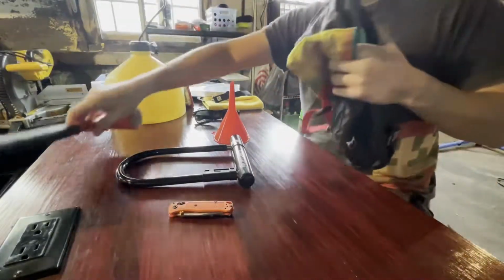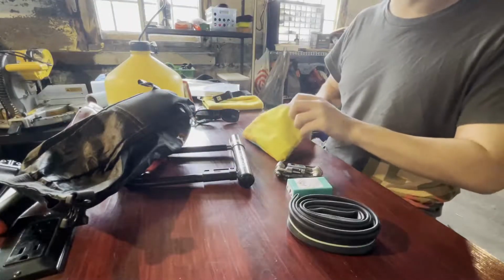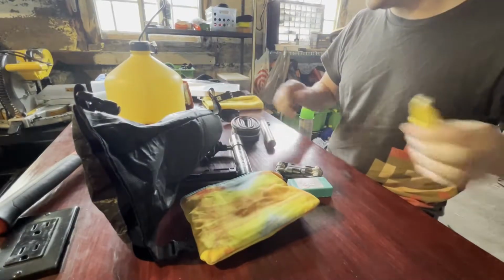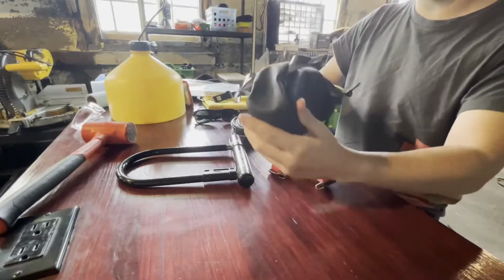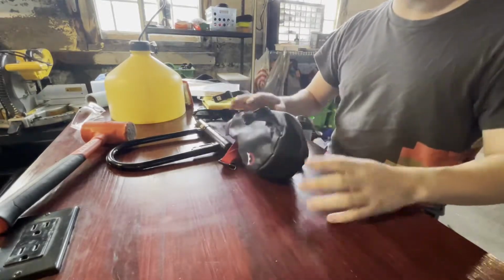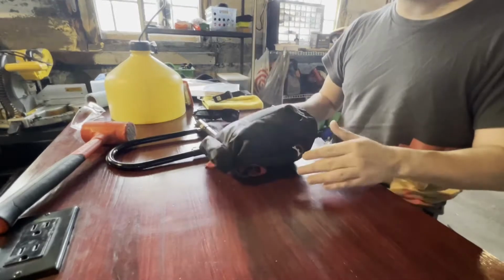Fall Gravel Riding - Maple Valley - VLOG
Another gravel ride out in Maple Valley, WA